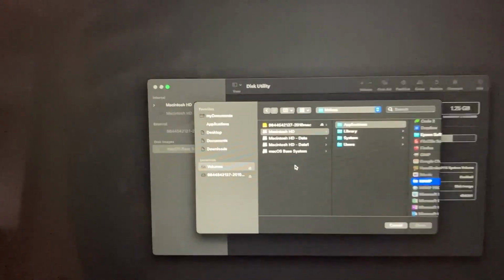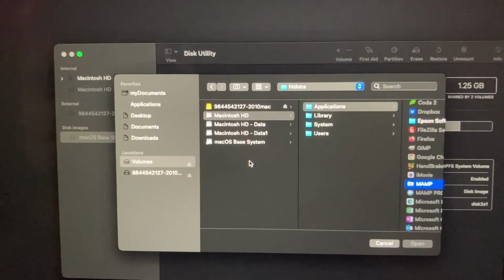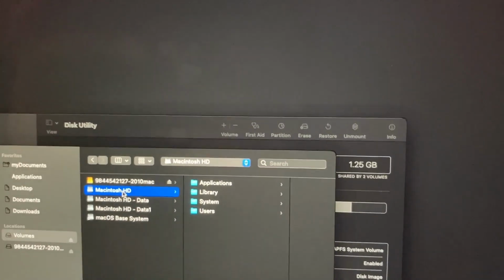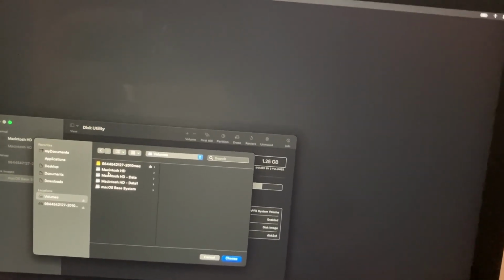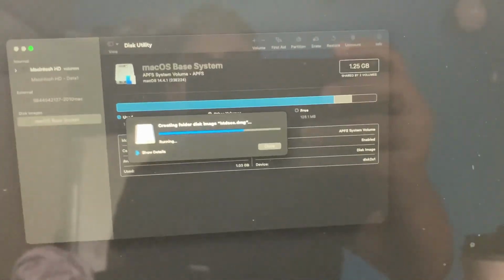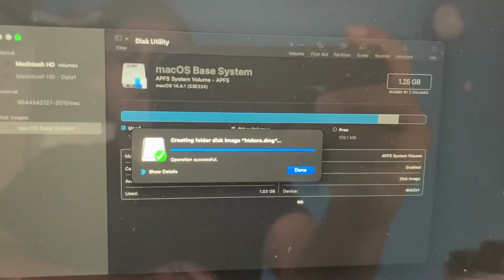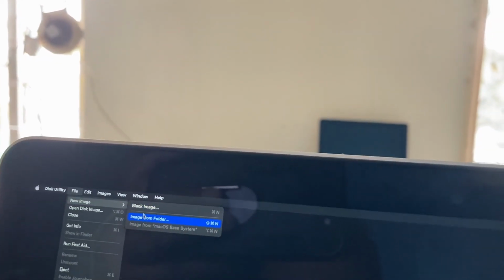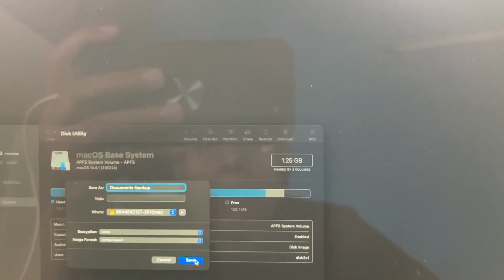MacBook Pro Time machine